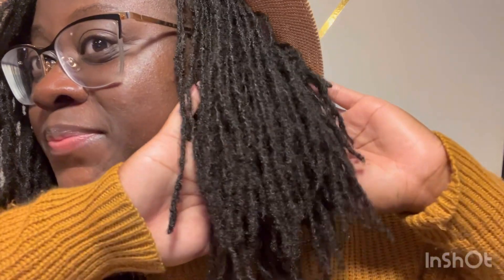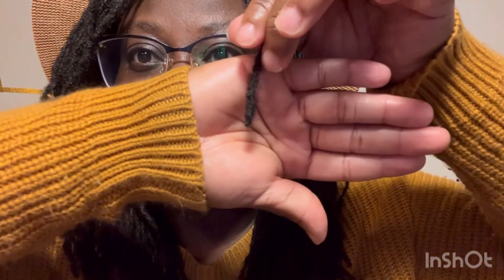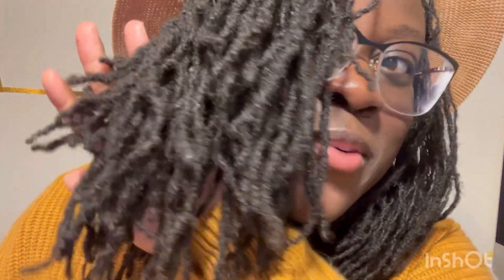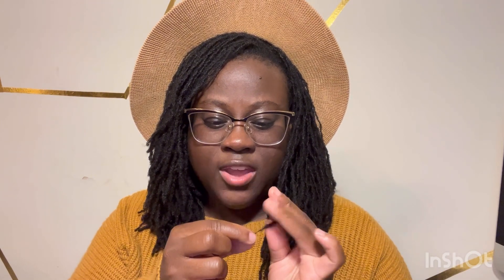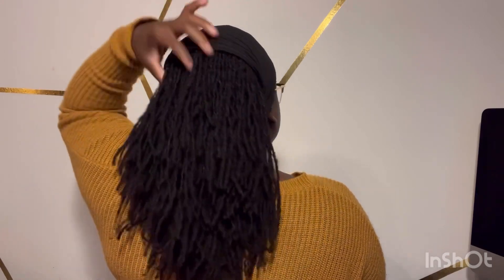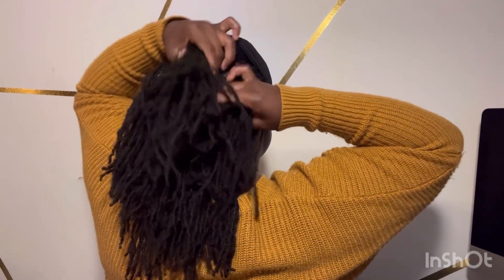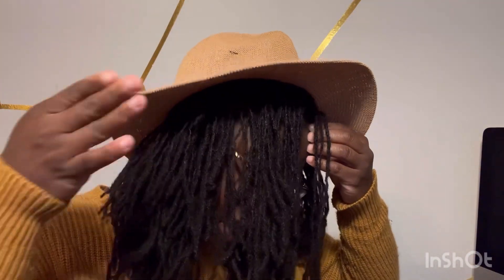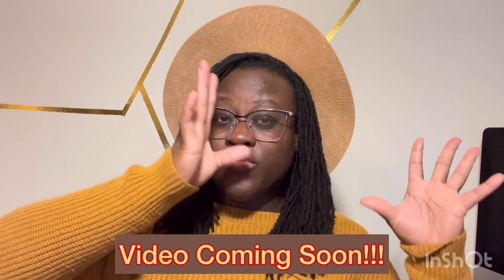4 Year Loc Update!!🥳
Welcome Back! I’m four years loc’d abd it’s been a delightful journy! I have DIY Microlocs on Type 4C hair. Join me as I document my Loc Journey, share Natural Hairstyles, and other DIY projects.

My Loc Information!:
Locs Installed: September 13, 2020
Loc Count: 297 Locs (video linked below)
Hair Type: 4C
Length of Locs: TBD!￼ (video linked below)
Hair Length Before Locs as a Loose Natural: 13 inches